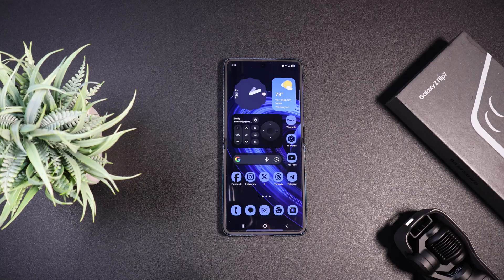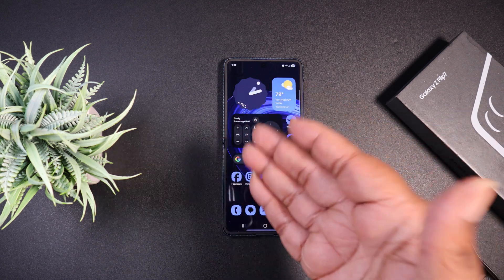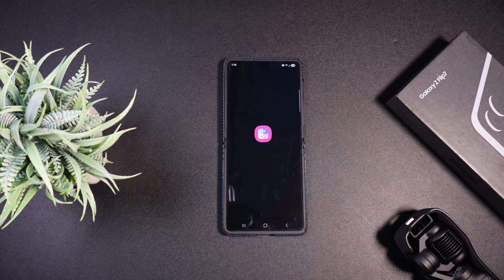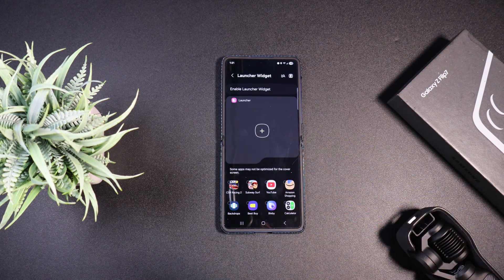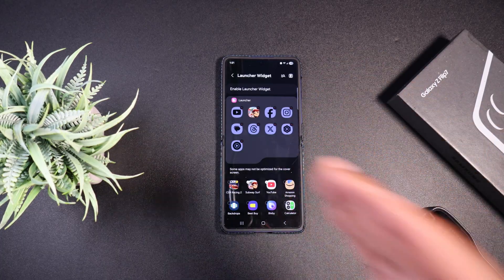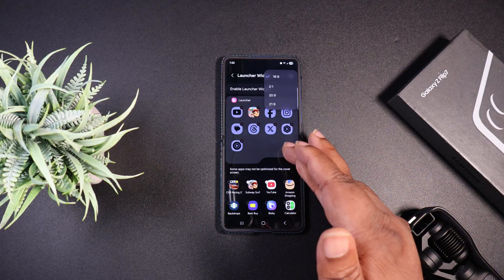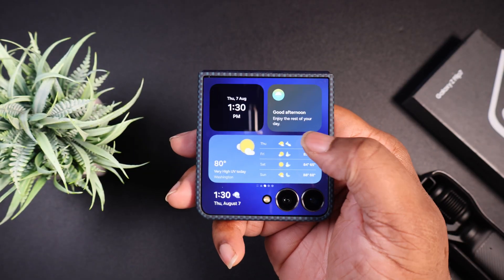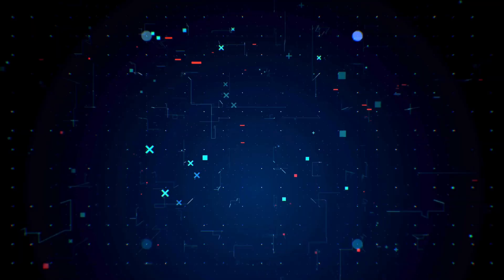Get ANY App on Samsung Galaxy Z Flip 7 Cover Display! Here's How!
DIY on getting any app on Samsung Galaxy Z Flip7 Cover Diplay!